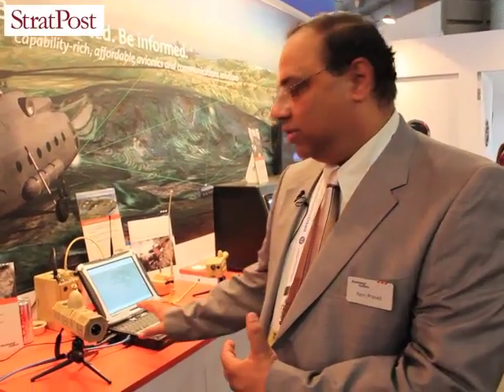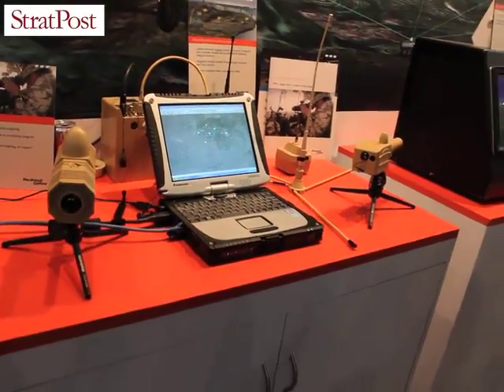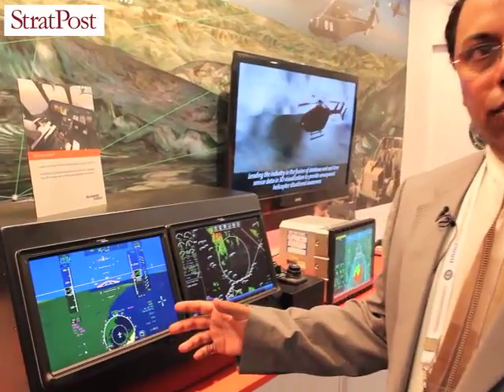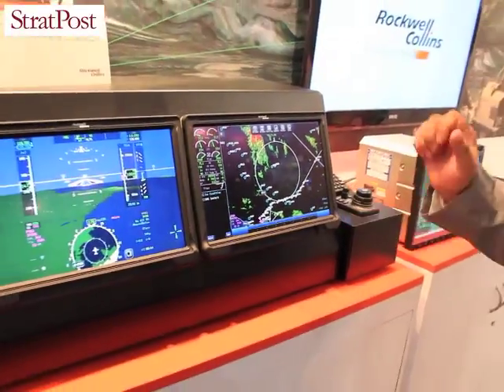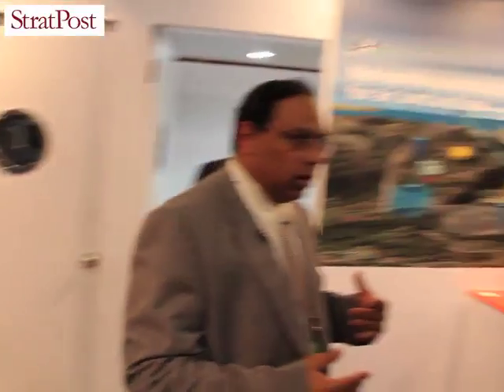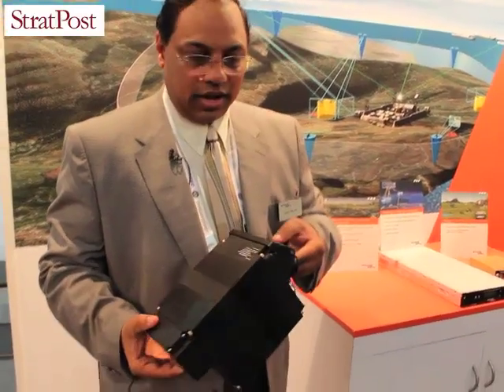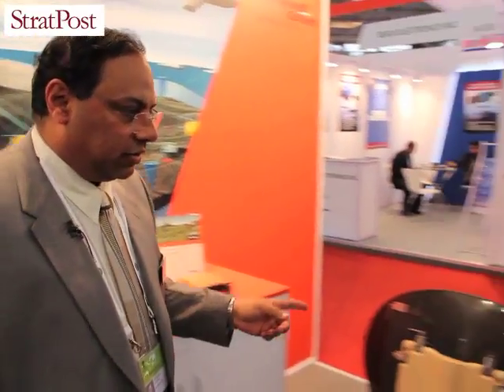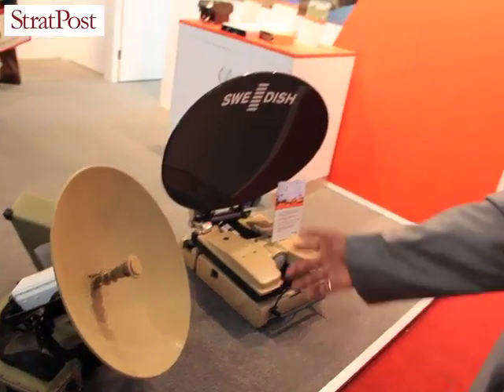StratPost | Rockwell Collins at DefExpo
Rockwell Collins India Managing Director Ram Prasad walks us around the products offered by the defense company at DefExpo 2014, which include their Persistent Surveillance System, Pro Line Fusion Integrated Flight Deck, HeliSure™ Helicopter Synthetic Vision System (H-SVS), RT-8400 Software Defined Radio (SDR) and man portable SATCOM.